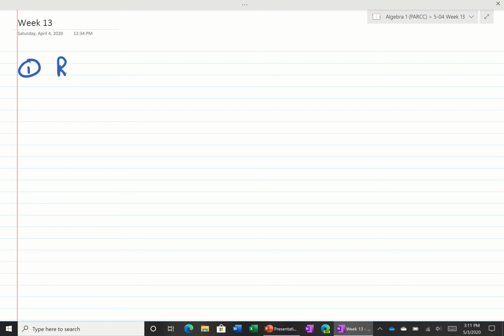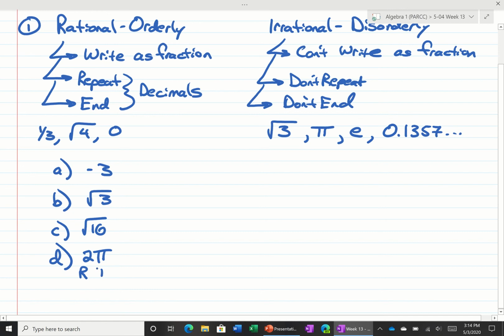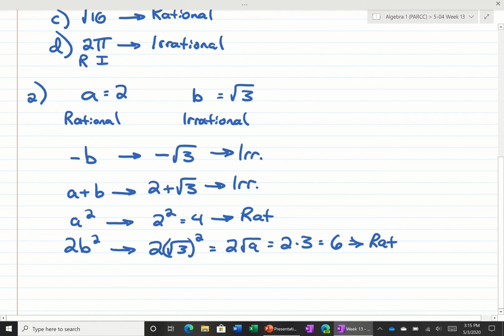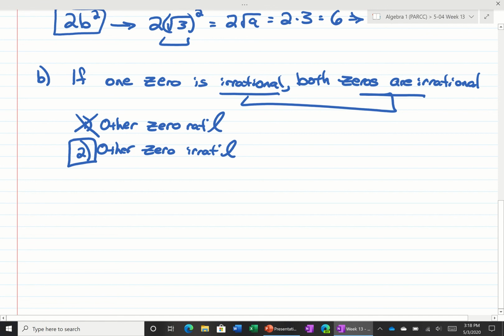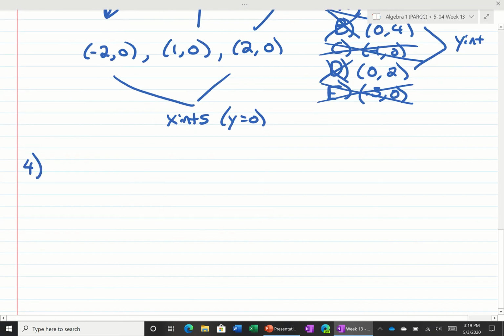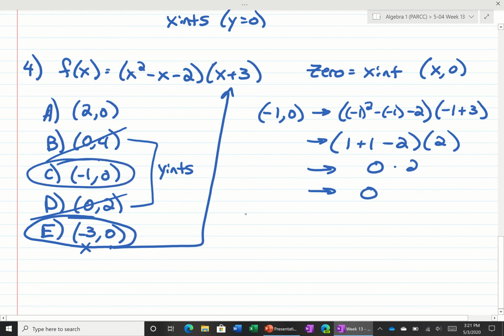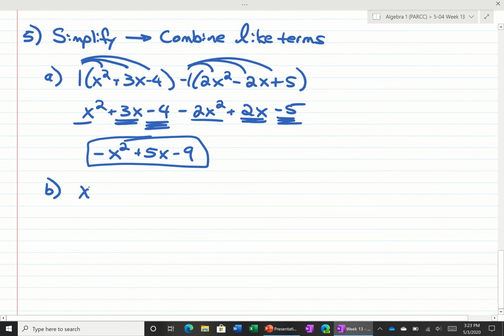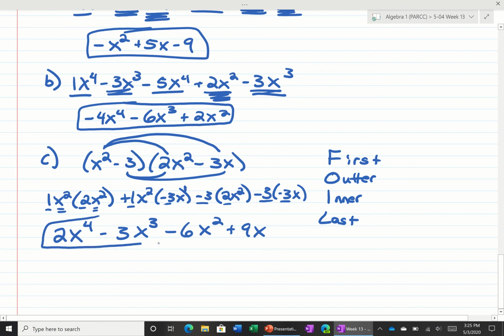Packet #7 (Part 1)